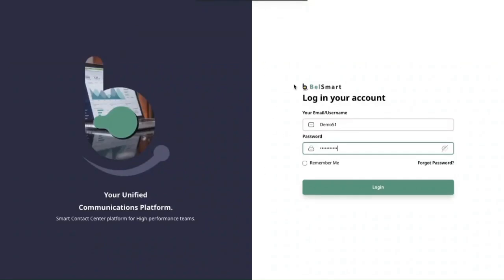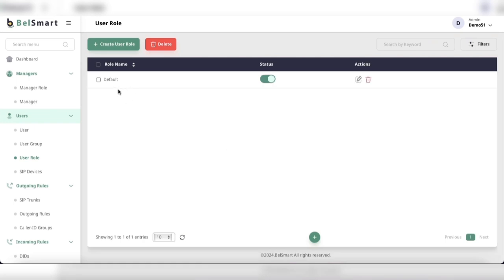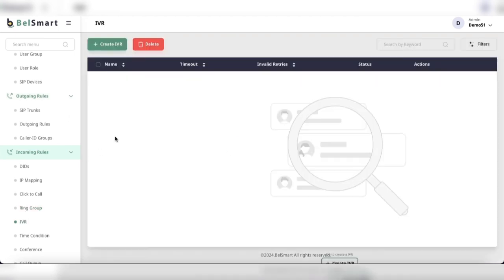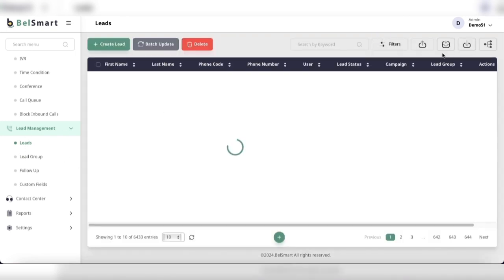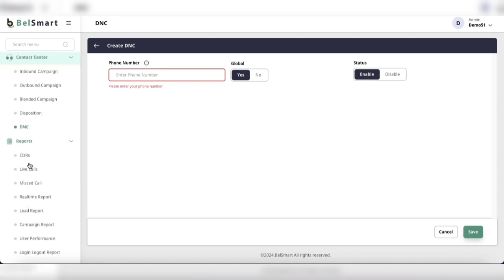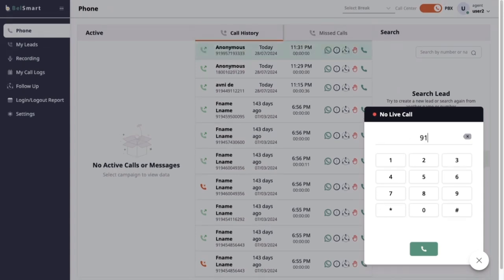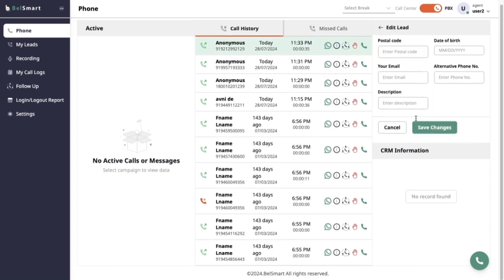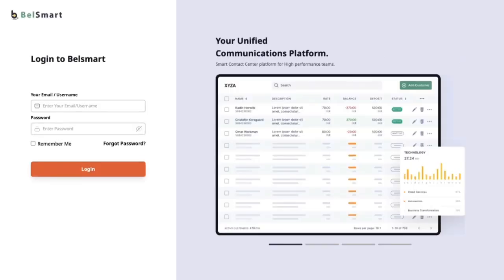Belsmart Contact Center Dialer Demo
Our omni-channel contact center software solution is empowered for futuristic businesses. We have developed a highly personalized call center solution that is empowered with a powerful auto dialer like a predictive dialer and a range of advanced features. This solution meets the shifting demands of businesses and growing customer care centers.

This solution empowers businesses to engage more clients and convert more business leads seamlessly. Moreover, these solutions support contact center API integration, so that businesses can build an all-in-one platform to effortlessly personalize client conversations.